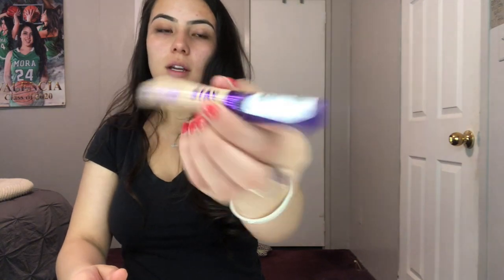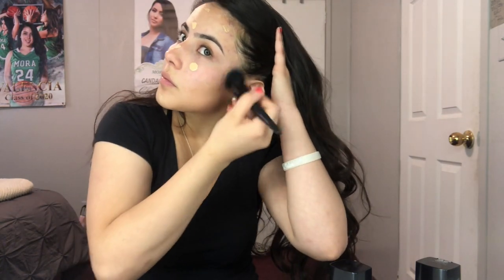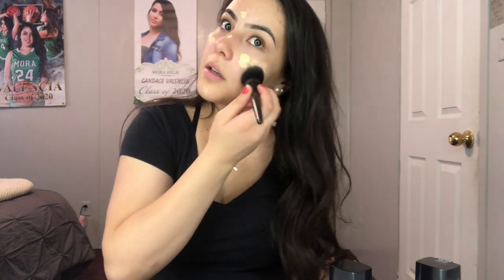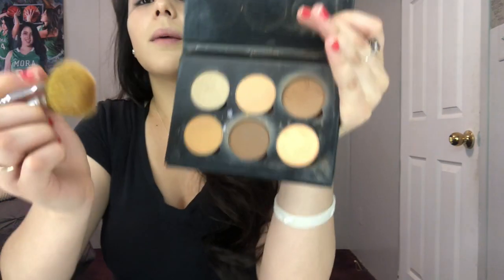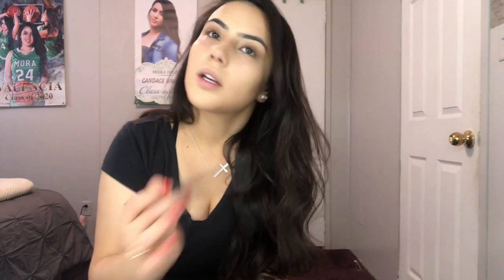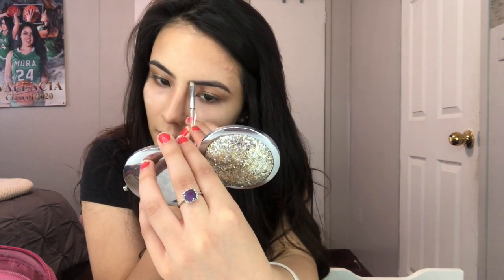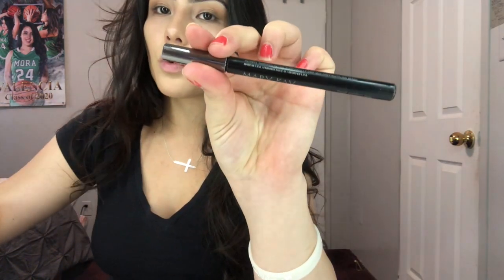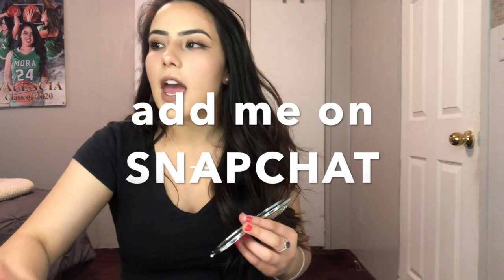MAKEUP TUTORIAL: HOW I DO MY MAKEUP